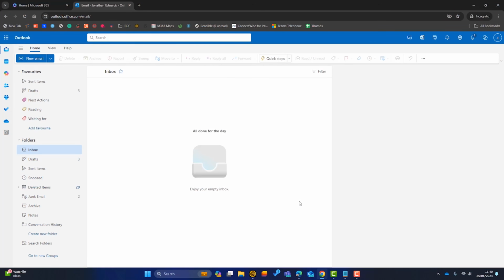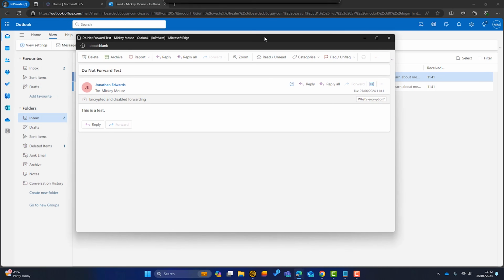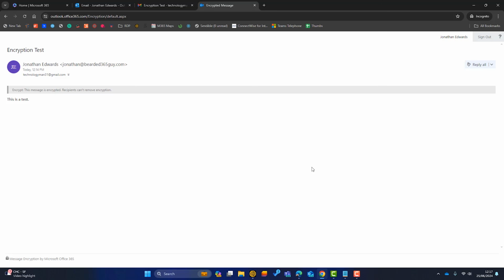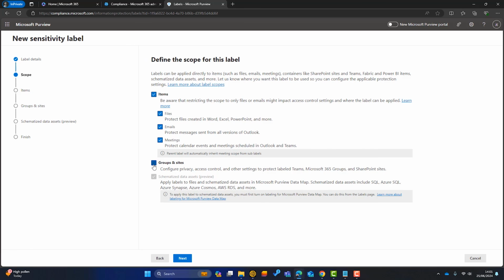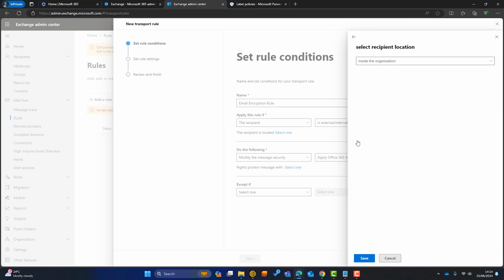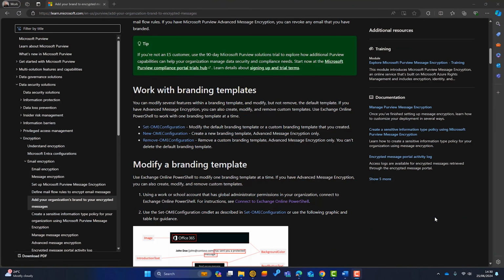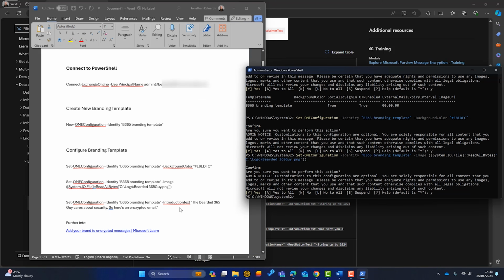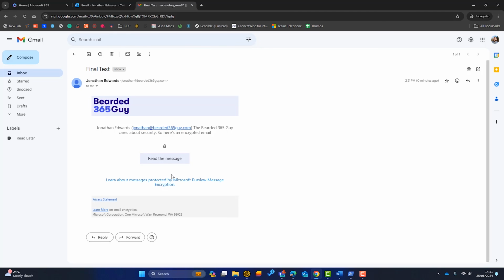How to Secure Emails in Microsoft 365 with Email Encryption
Check out this informative YouTube video on email encryption in Microsoft 365! In this video, you'll learn step-by-step instructions on how to set up email encryption to ensure the security of your emails. Additionally, you'll discover how to brand your company portal, giving it a personalized touch. Don't miss out on these essential tips to protect your sensitive information and create a professional image for your business.

Powershell Scripts for Branding Portal

►Connect-ExchangeOnline -UserPrincipalName YOUR365GLOBALADMIN
►New-OMEConfiguration -Identity "YOUR TEMPLTE NAME"
►Set-OMEConfiguration -Identity "YOUR TEMPLTE NAME" -BackgroundColor "YOURHEXCODE"
►Set-OMEConfiguration -Identity "YOUR TEMPLTE NAME" -Image       ([System.IO.File]::ReadAllBytes('YOURLOGOLOCATION'))
►Set-OMEConfiguration -Identity "B365 branding template" -IntroductionText "PORTALTEXT"

📽️ Video Chapters
00:00 Introduction
00:38 The Problem with Email
02:26 Email Encryption in Outlook
04:49 Using Encryption with Gmail
06:27 How to Encrypt Emails Automatically
12:08 Brand your Encryption Portal
16:54 Final Thoughts